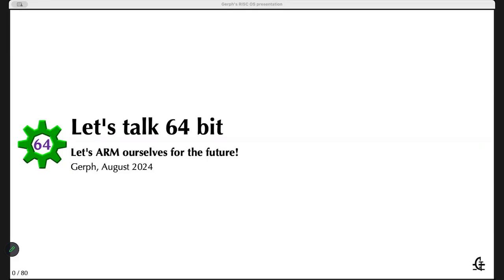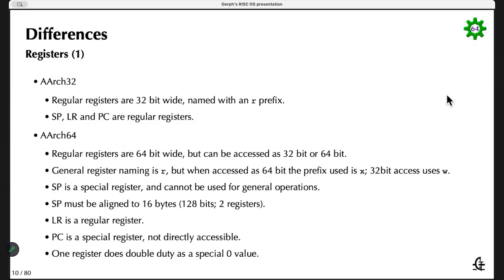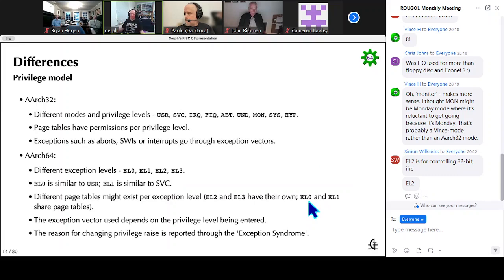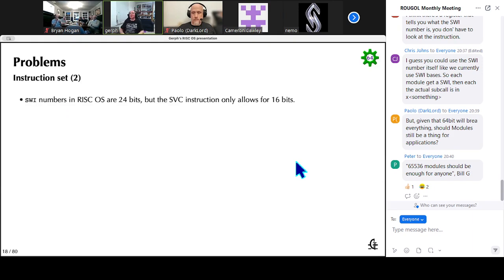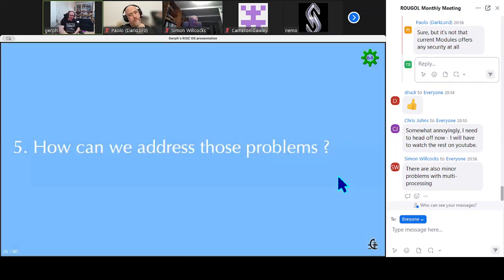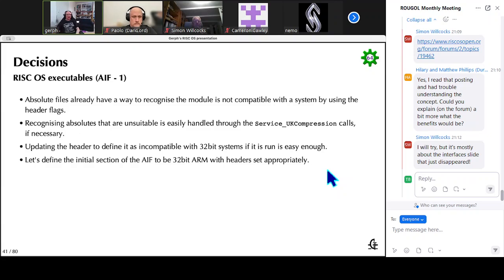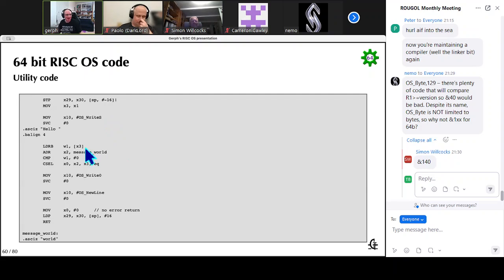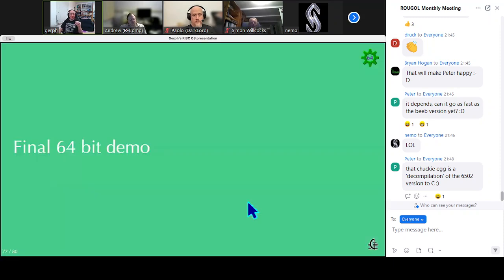RISC OS 64 bit presentation to ROUGOL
Recent versions of ARM processors cannot run RISC OS as they no longer have 32 bit mode. This has been seen coming for a long time, and people have talked about what it means for RISC OS. In this presentation, I lend my two-penneth to the discussion, and explain and discuss some of the issues involved.

I go through some of the differences that AArch64 has from the 32 bit architecture that we know, the issues that they cause, and some of the ways that they can be addressed. Although doing this as a presentation, I encouraged participation in the discussion and for other clever people to lend their thoughts.